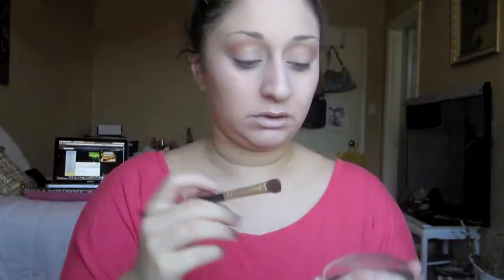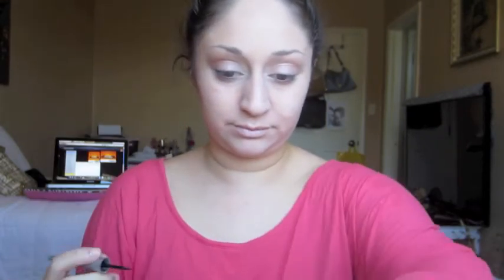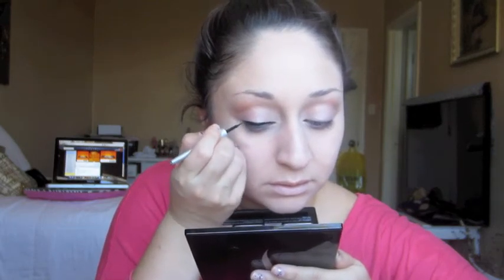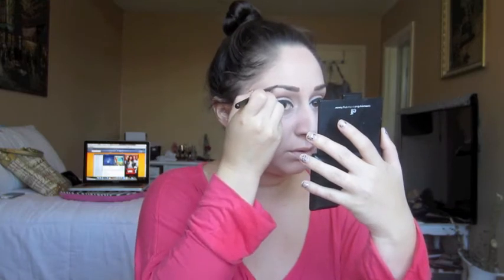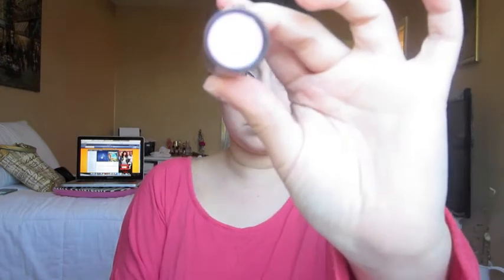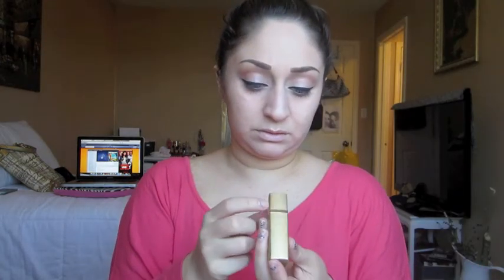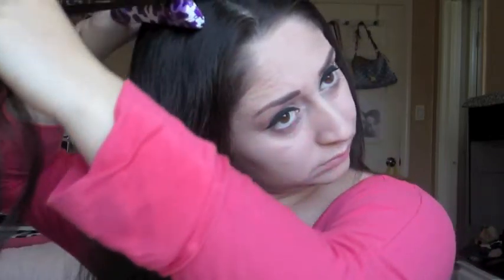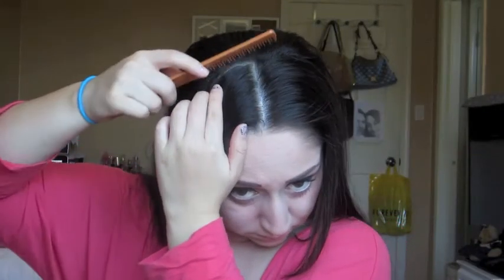GRWM Talk Through!